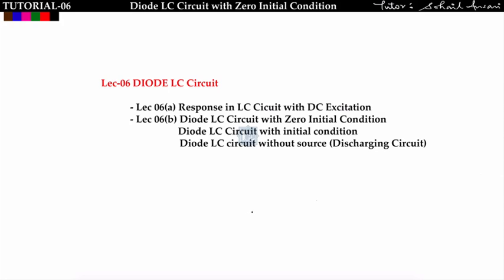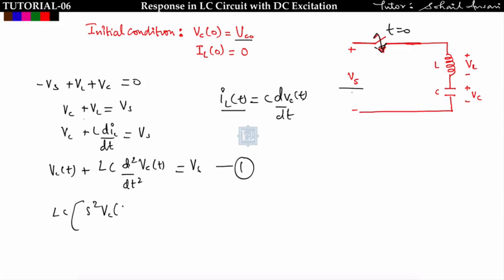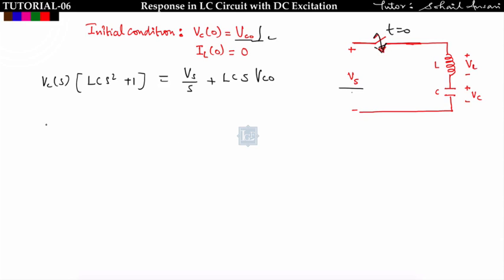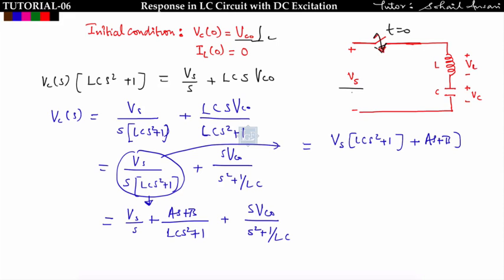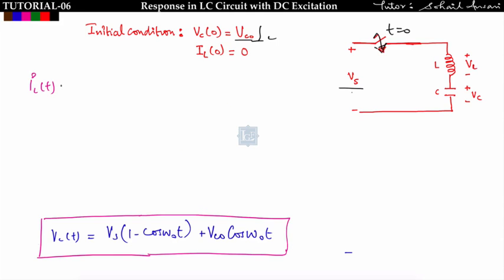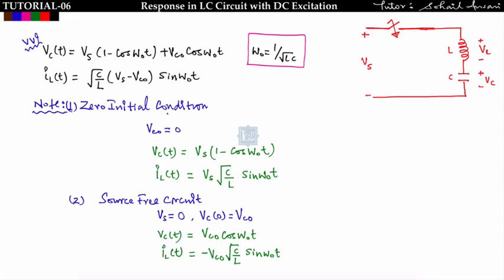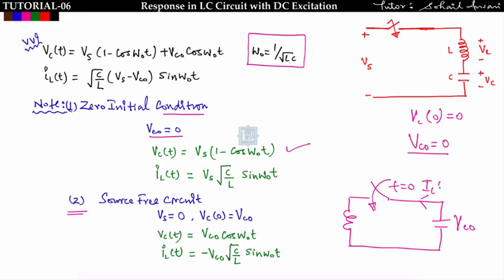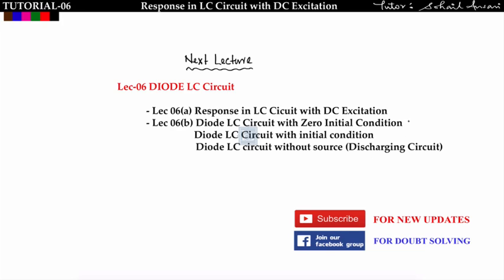Lec 06(a) Diode Circuit Part a